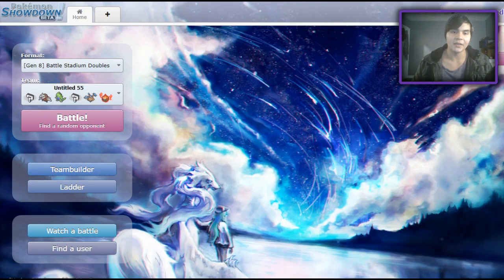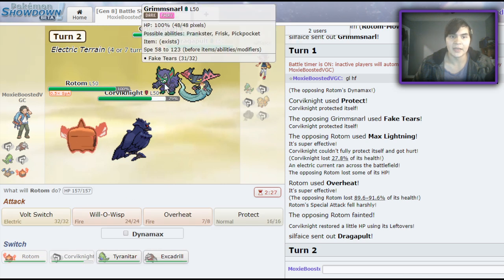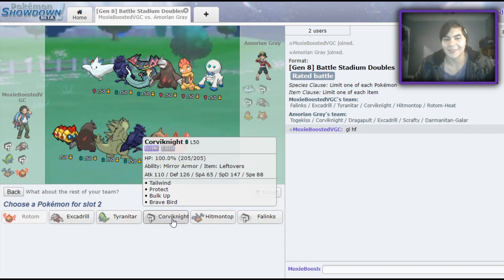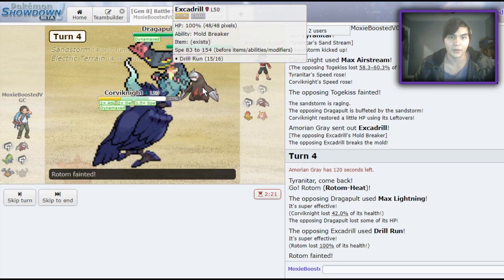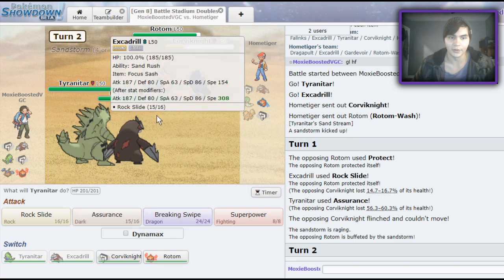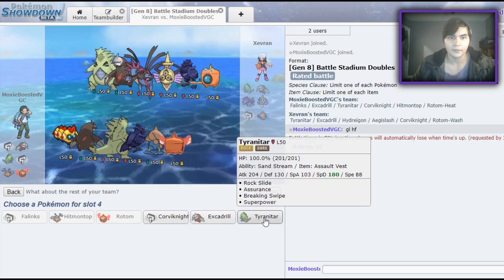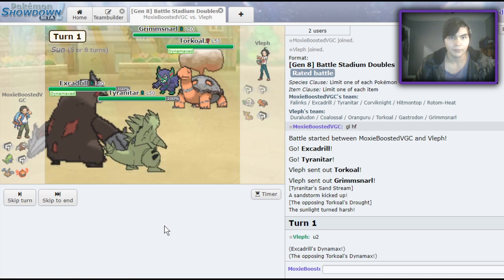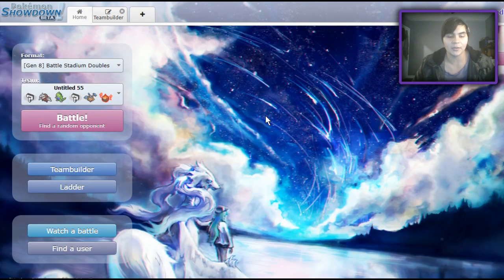CORVIKNIGHT TEARS UP THE VGC LADDER! | Pokemon Sword and Shield VGC Showdown Live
I'm having a lot of fun using corviknight in pokemon sword and shield vgc 2020. While I originally thought corviknight wasn't all that great, it's ability to dynamax and set up makes it a huge threat!

3. Send a tip, ask a question
5. Download and install OBS Streamlabs with my